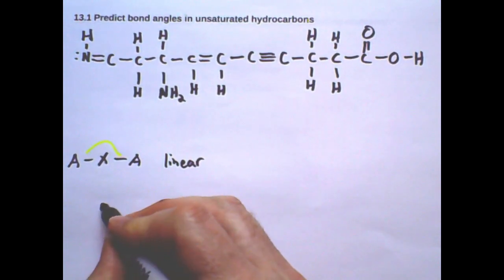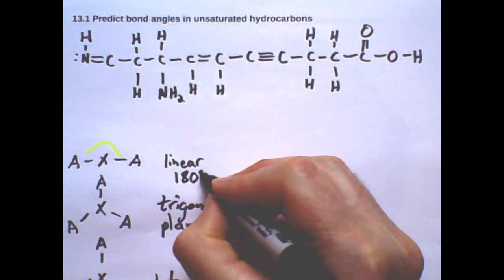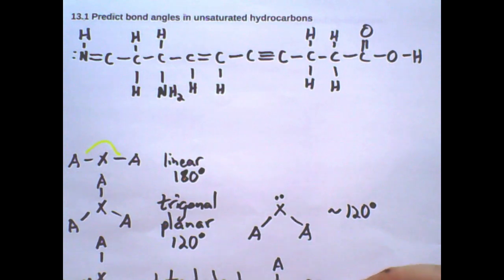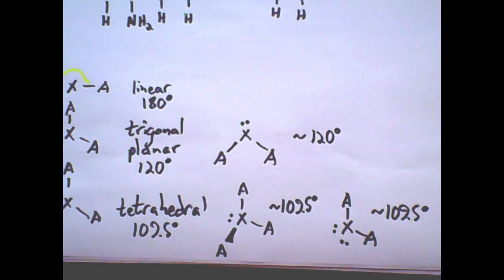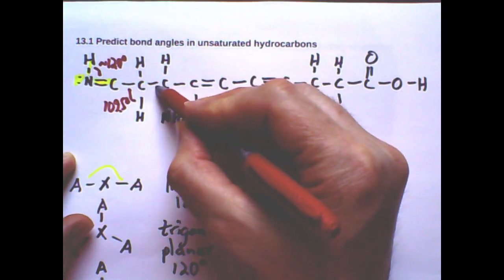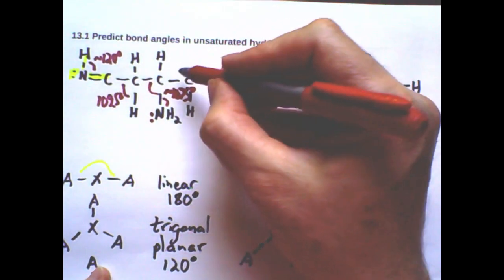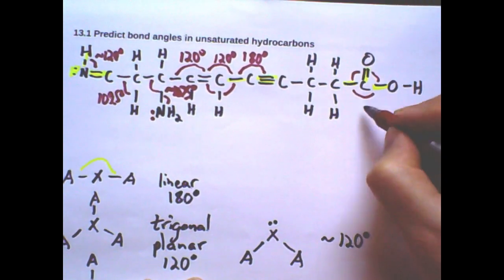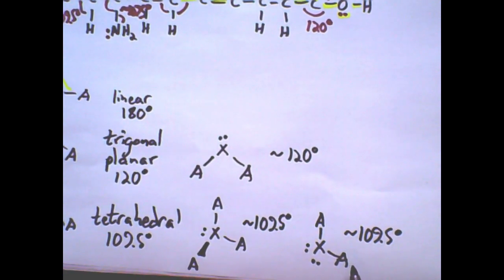OBio 13.1 Bond angle in organic molecules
Estimating bond angles in organic molecules (C H N O)